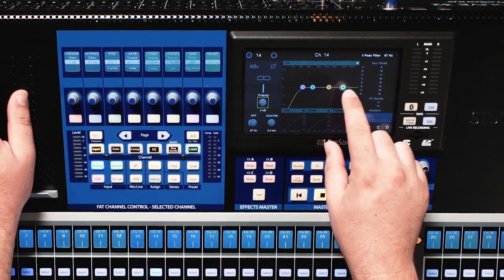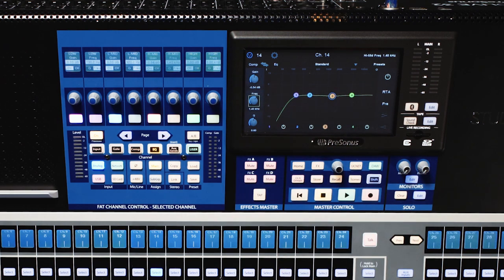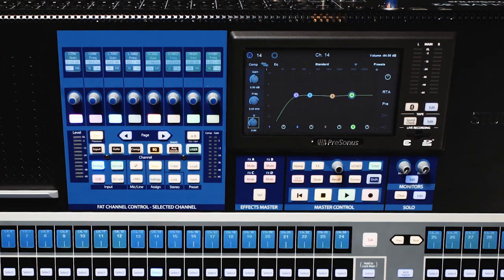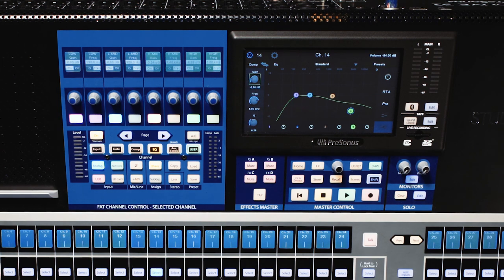StudioLive for Marching Band: Settings for a Marimba